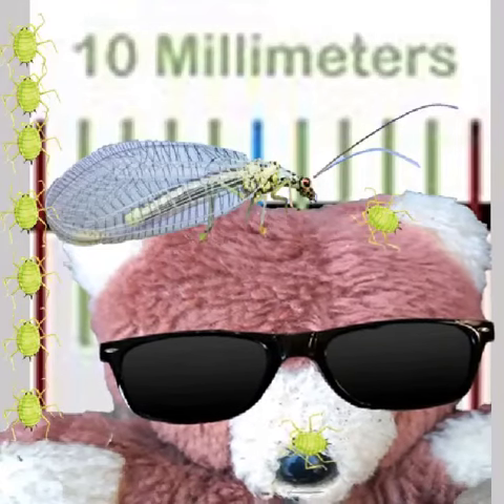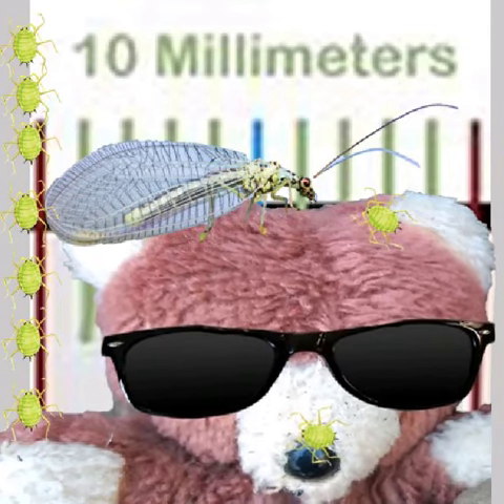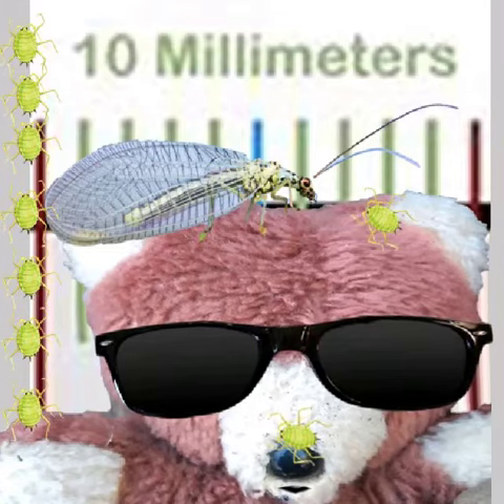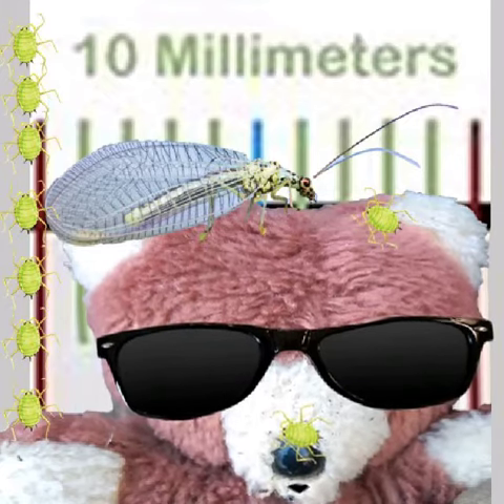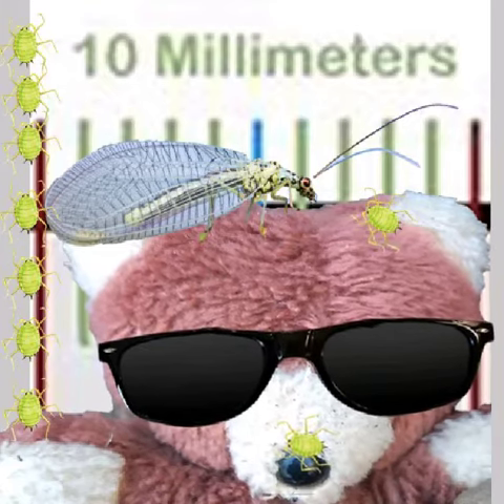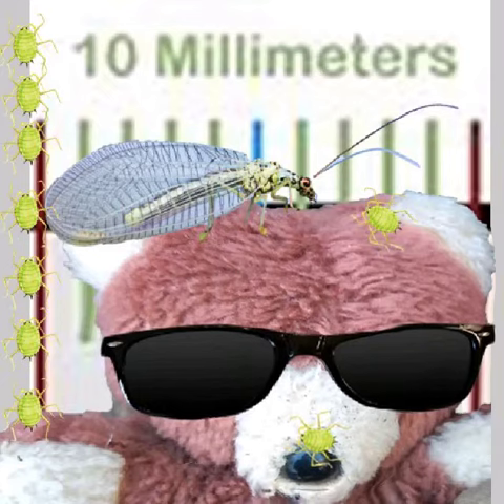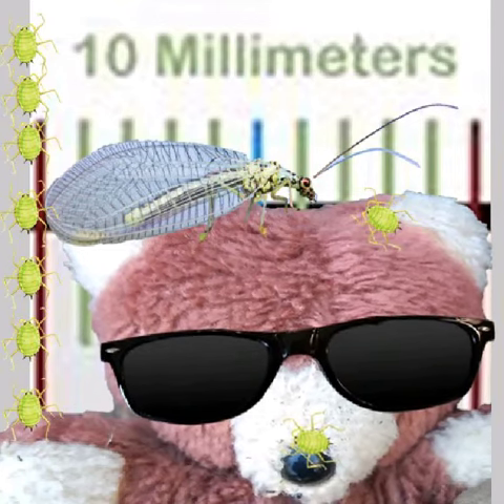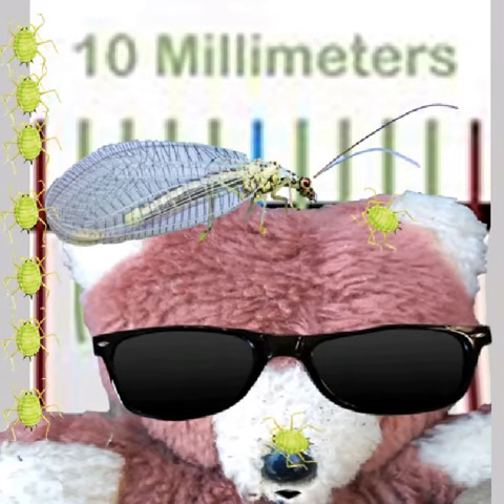National Insect Week: The Lacewing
Hey kids, George is back to tell us about a particularly peculiar insect on this edition. The Lacewing!